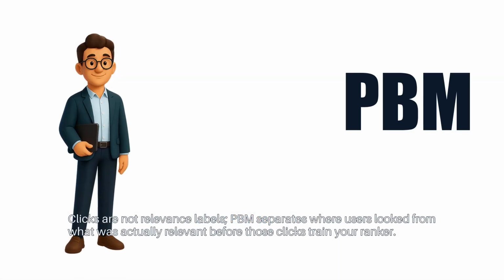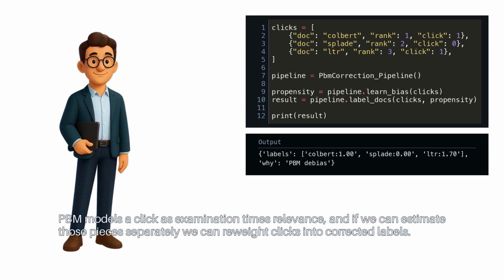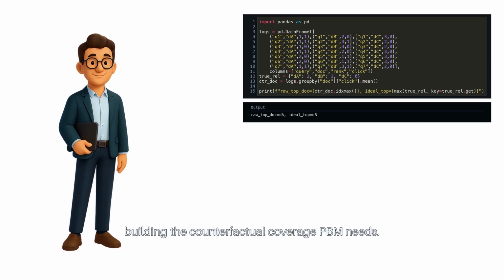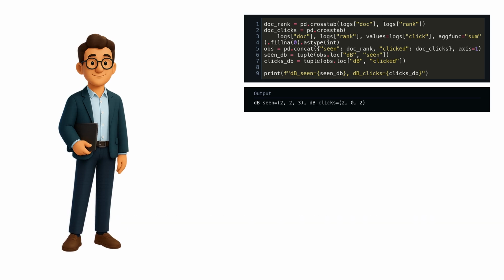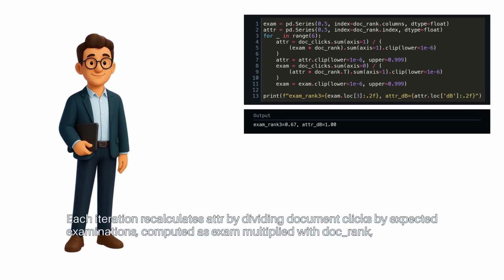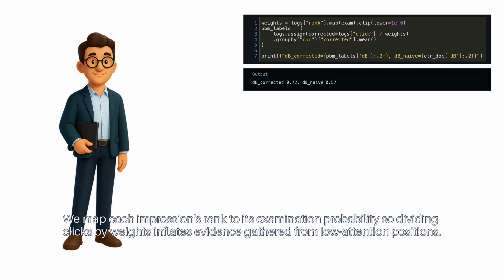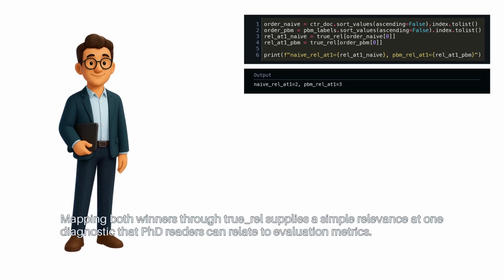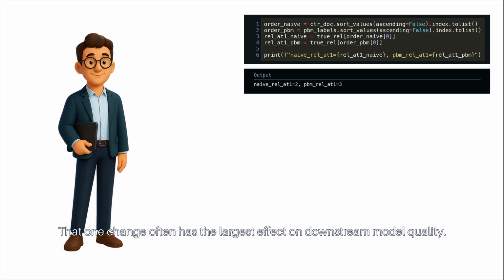Position-Based Click Model (PBM) in Python: Fix Biased Learning to Rank Labels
Position-Based Model (PBM): untangle clicks from true relevance and produce debiased labels for ranking.
Learn a reproducible workflow to estimate rank examination propensities, apply inverse-propensity weighting, and recover reliable learning-to-rank signals.
Hands-on demo in Python using pandas to simulate SERPs, run alternating PBM estimation, and generate corrected training labels.